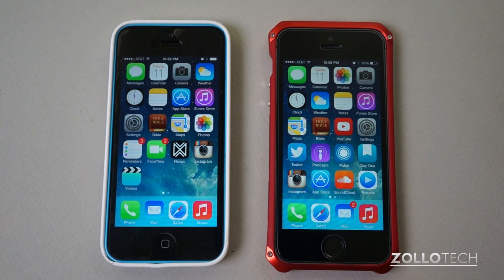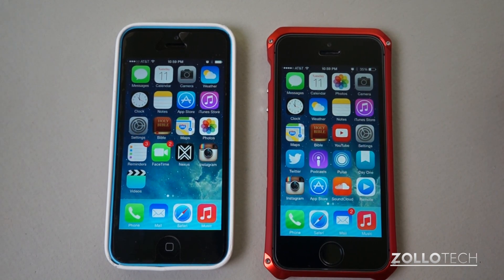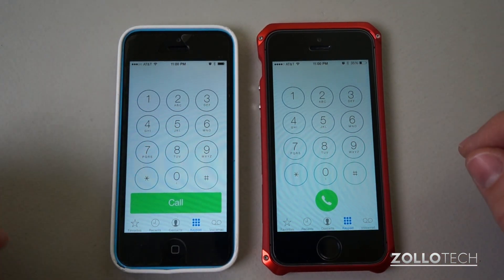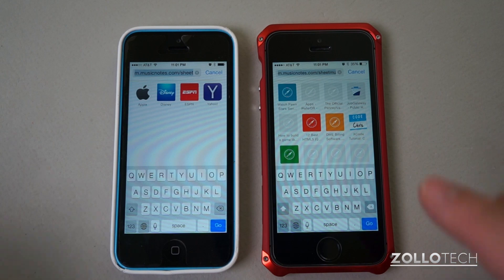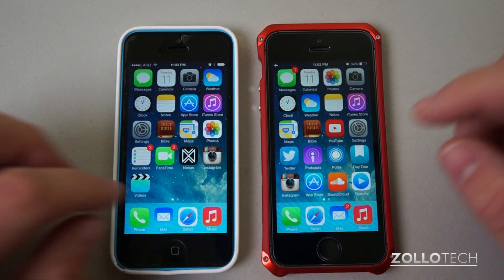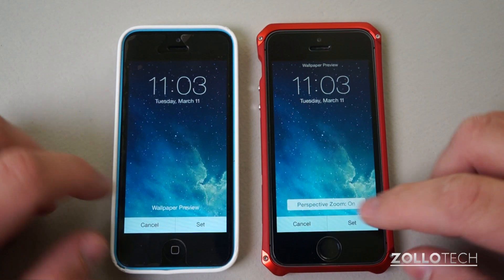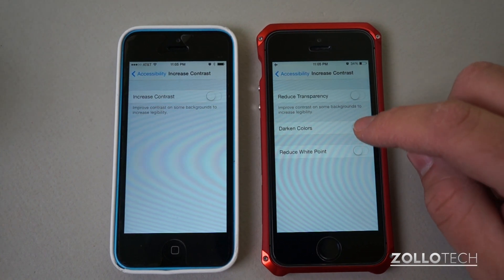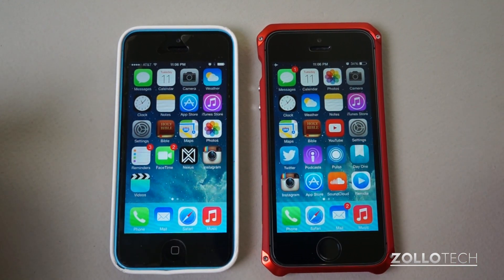iOS 7 vs iOS 7.1: What's New ?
Apple's latest update to iOS 7 in the form of iOS 7.1, brings with it some nice design changes and many behind the scenes fixes.  I show you some of what's new using an iPhone 5c running 7.0.6 and an iPhone 5s running iOS 7.1.  Apple also increased the speed and a whole lot more.  Check out the video for all the details and be sure to let us know what you think of the update win the comments below.